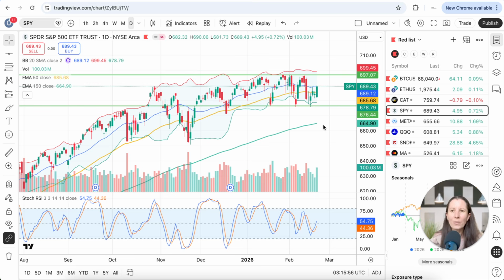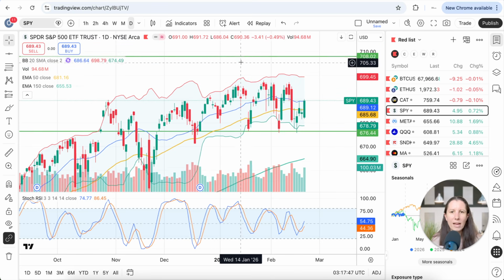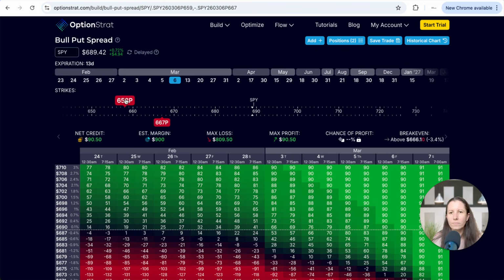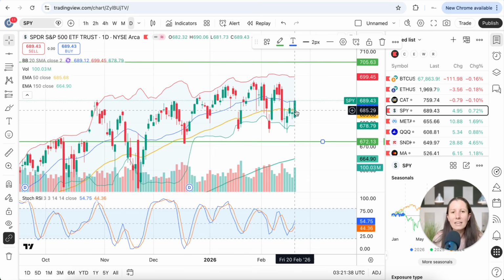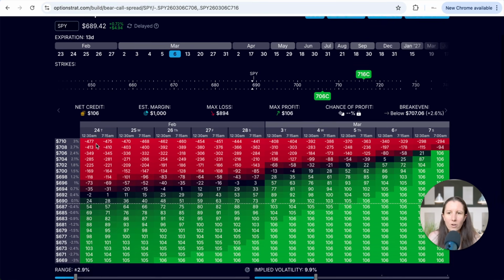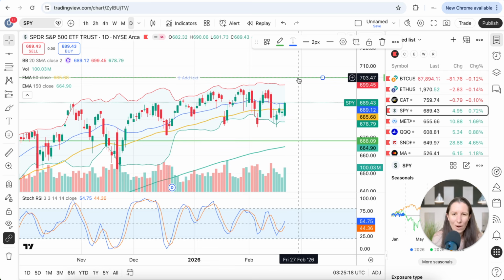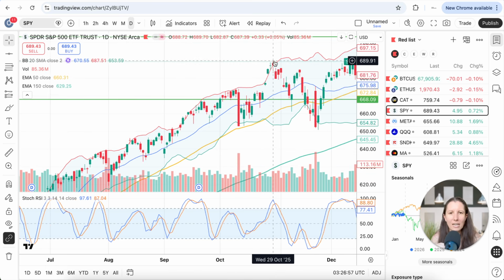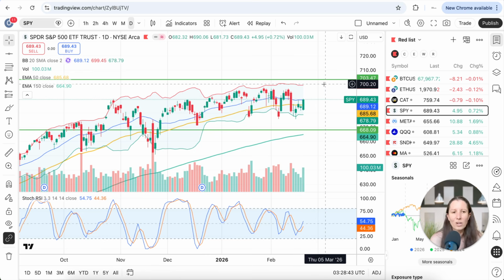SPY Credit Spreads For Max Win Rate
The 50k Club is now open!

Trading options on a smaller account requires different strategies than having a multi 6 or 7 figure account. See all the trades I place inside my $50k account as I take them.